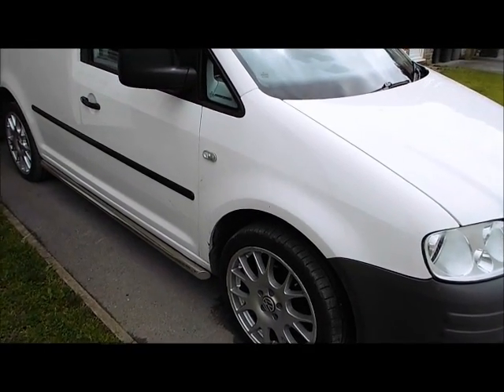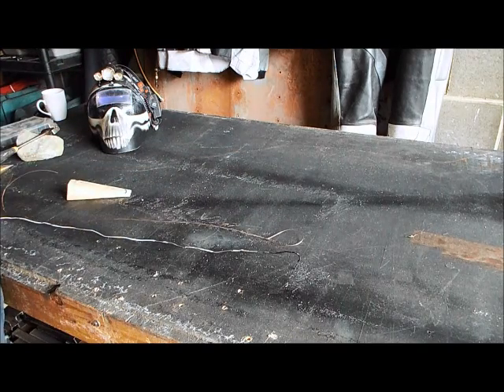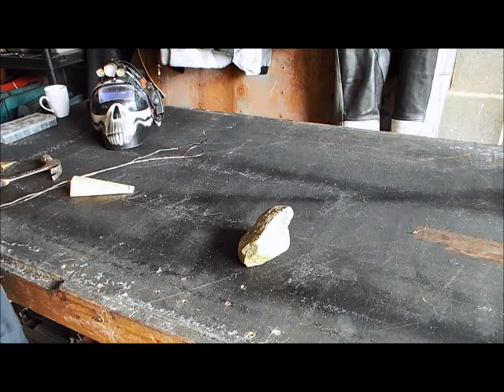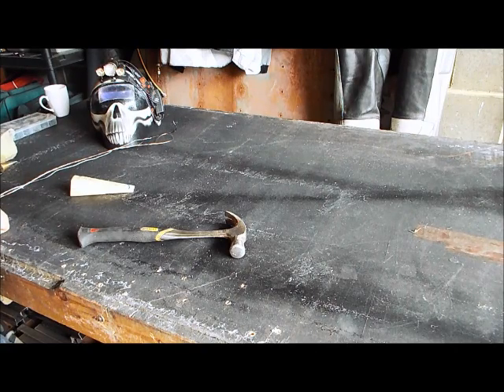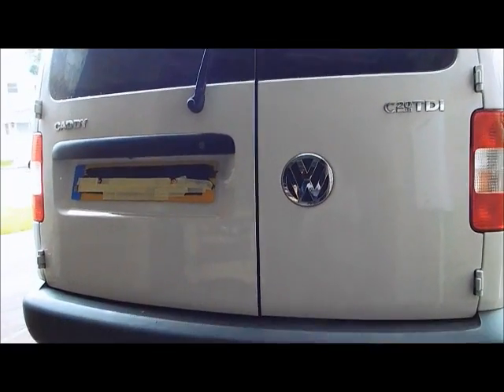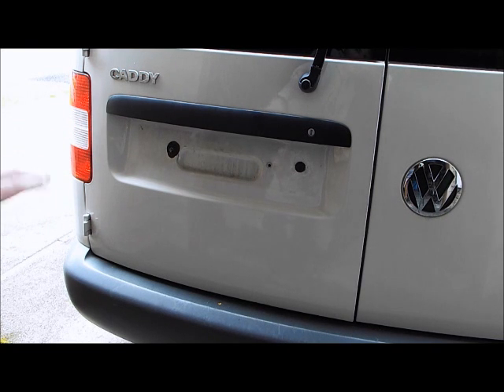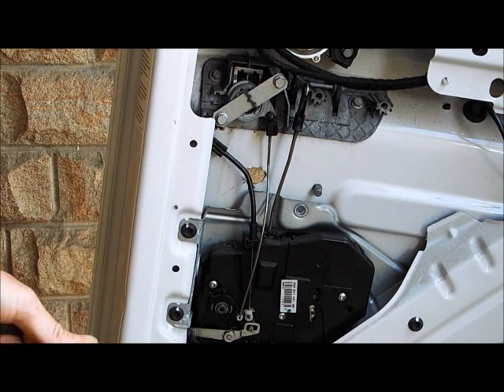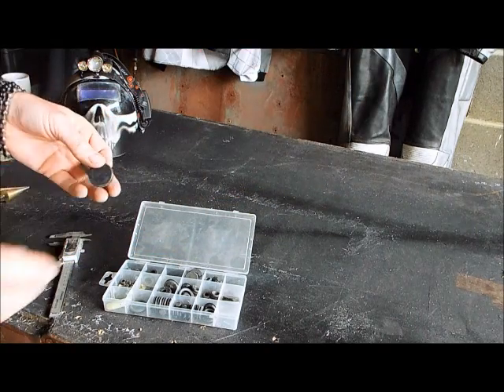VW Deadlock system beaten. How to open a vw without the key. VW, Audi, Seat etc deadlock door .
How to bypass the VW, Audi, Seat etc deadlock door locking system. I Locked my keys in my VW Caddy and had to come up with a plan. Locked my keys in a vw